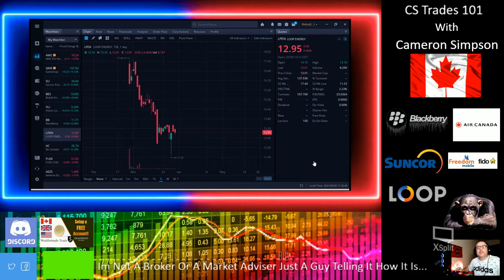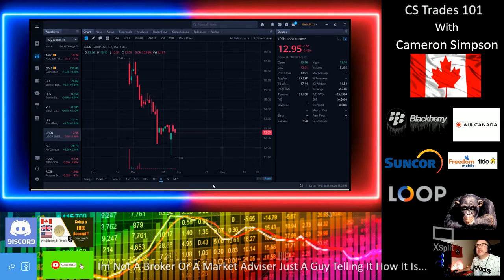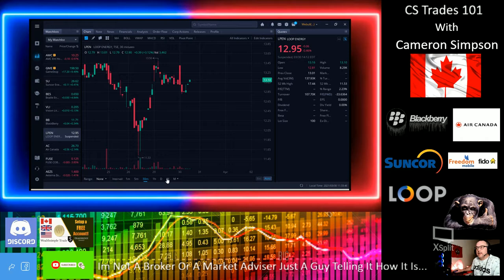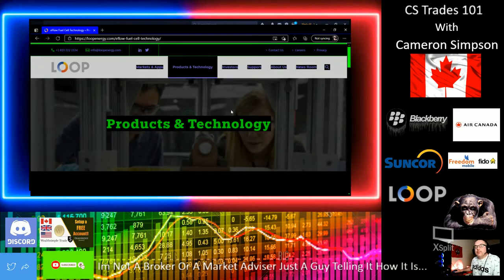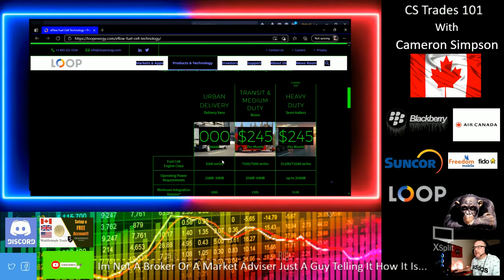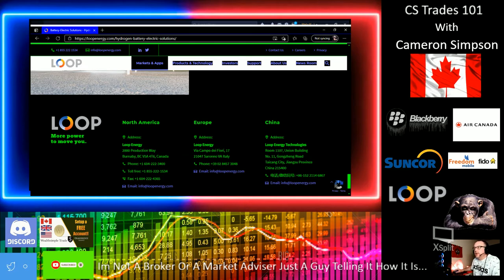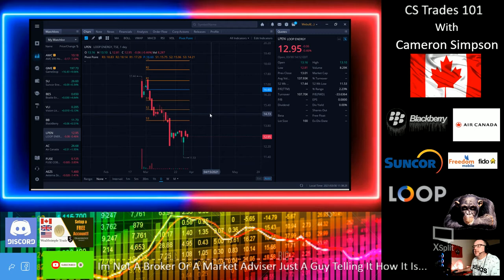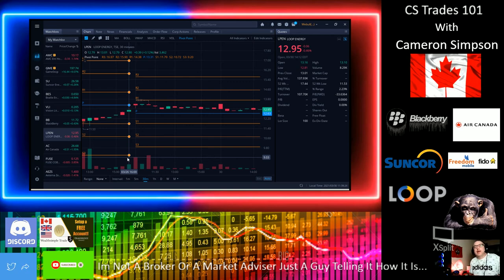New Hydrogen Company Huge Potential, Loop Energy!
Lets Make Some More Money, Just Like Every Podcast. This Is A Winner In My Books...
-Facebook- Cameron Simpson CS Trades 101